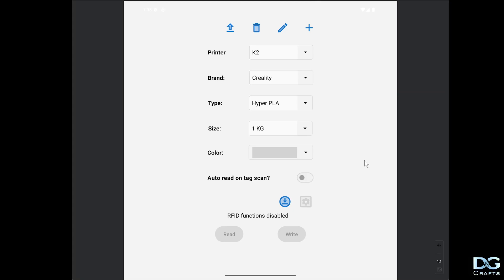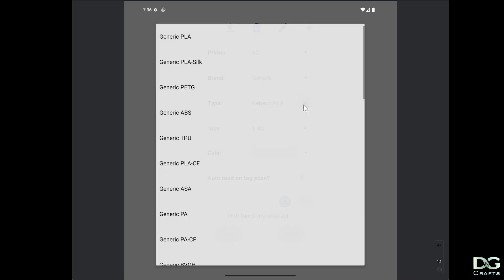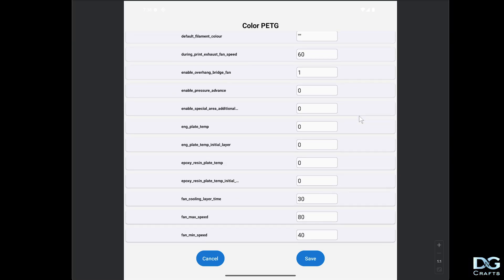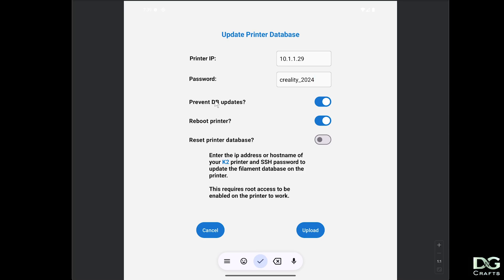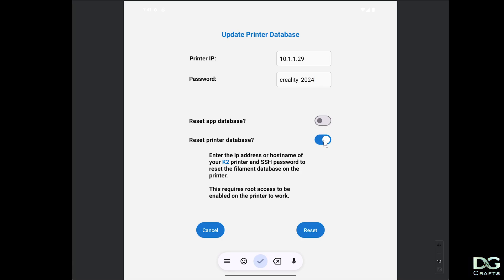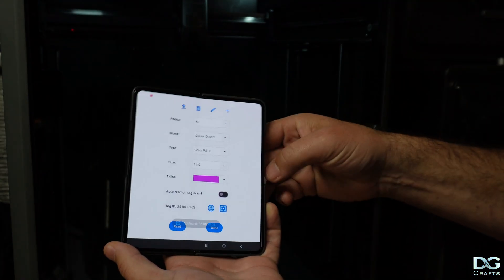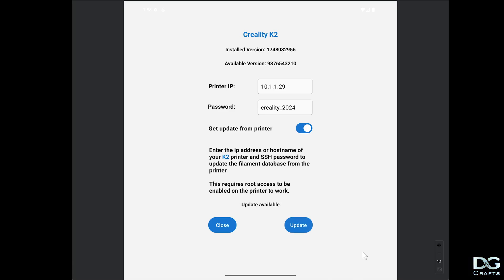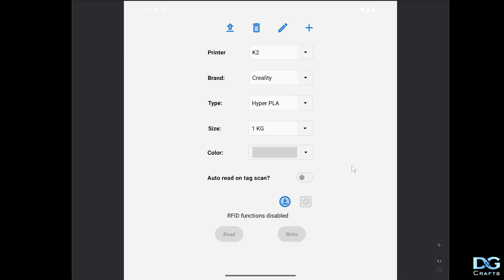Creality Custom Filament App Update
a video to explain the custom filament changes in the Cfs RFID app.

00:00 Intro
00:32 Add Function
02:09 Edit Function
02:51 Upload Function
05:03 Printer Demo
05:37 RFID Test
06:19 Delete Function
07:01 Reset Function
07:46 Outro